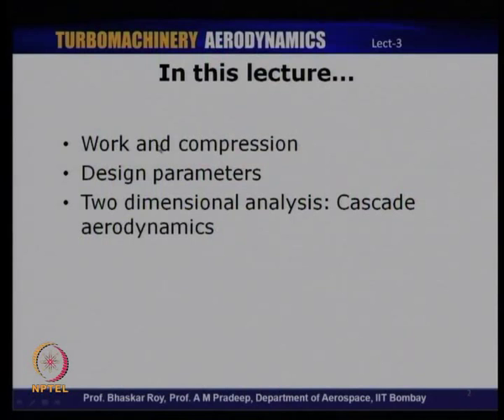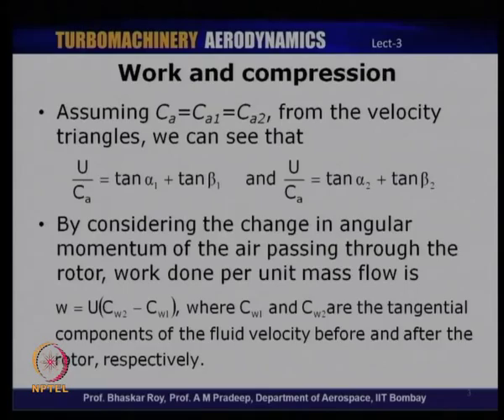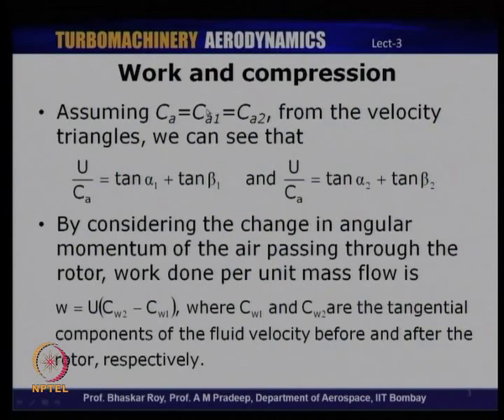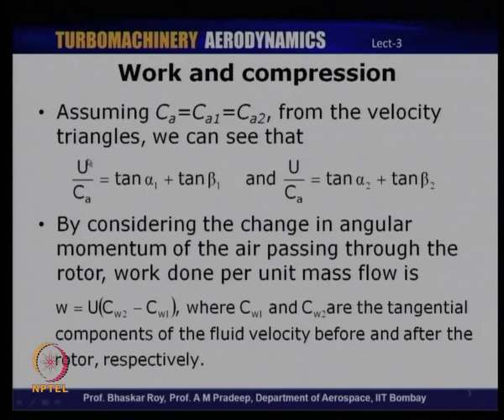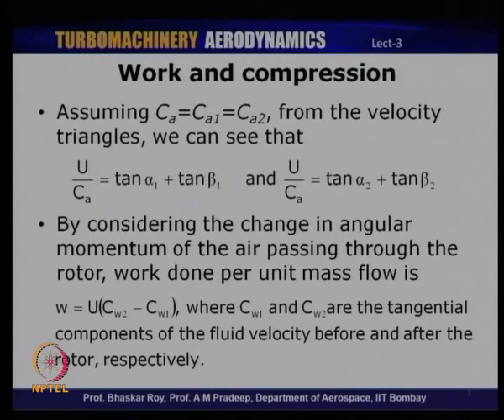Mod-01 Lec-03 A two dimensional analytical model :Cascade